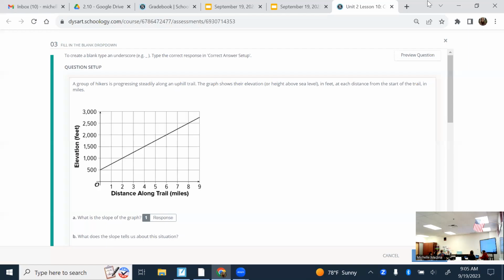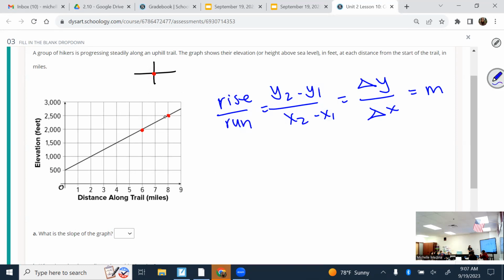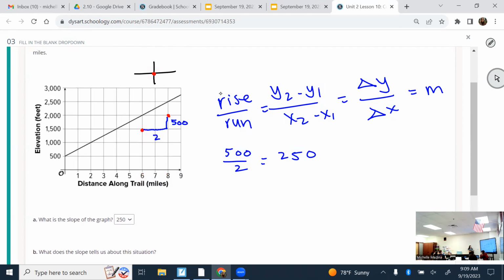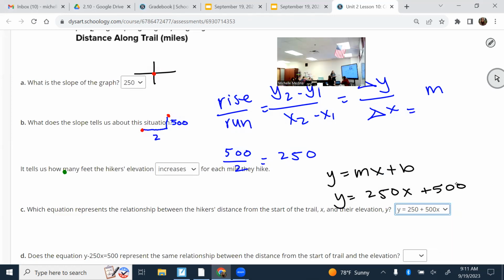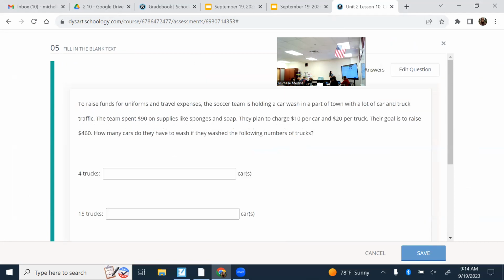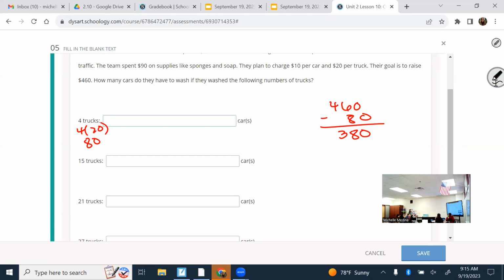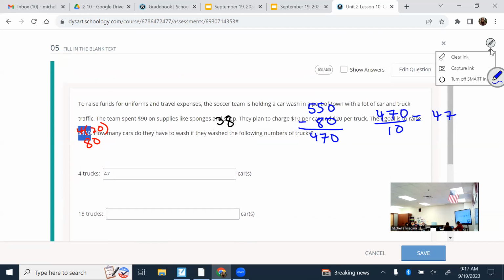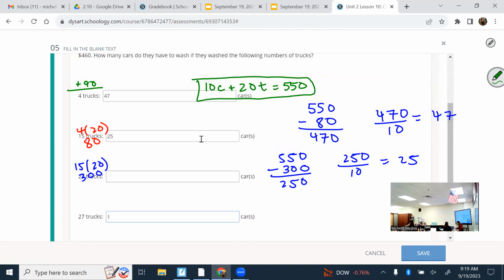Unit 2 Lesson 10: Connecting Equations to Graphs (Part 1) Practice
Period 2 Math Lab